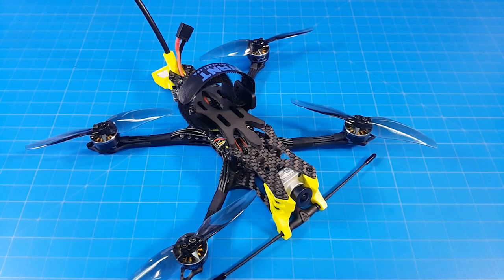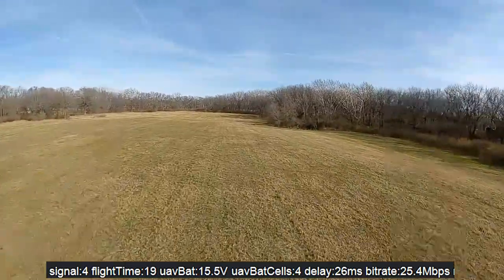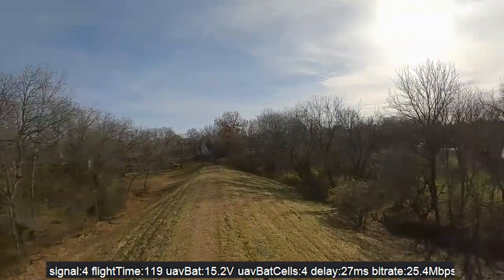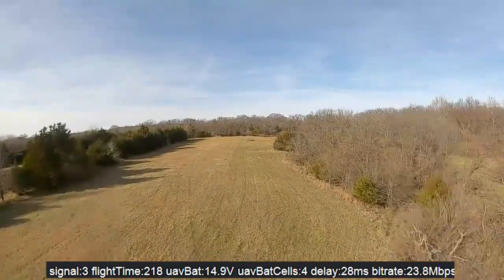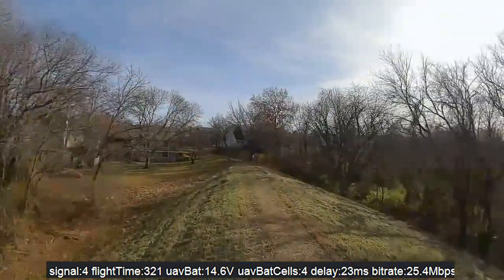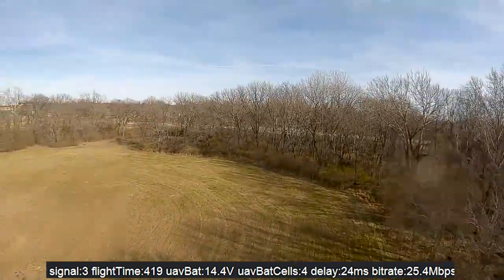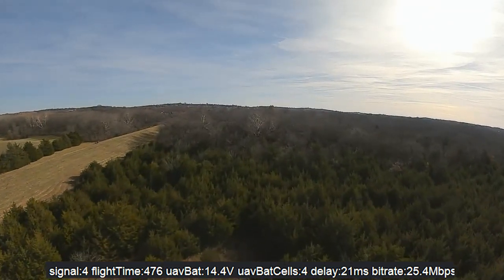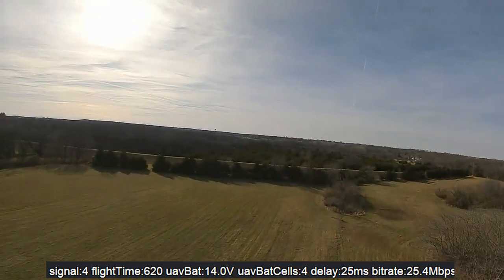Ciro 4LR // L=Long R=Range // Long Flight Time and Durable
Quick Specs 00:00
Long Flight 01:24
Faster Flight 13:31
Desk Details 19:57
Outro 25:35